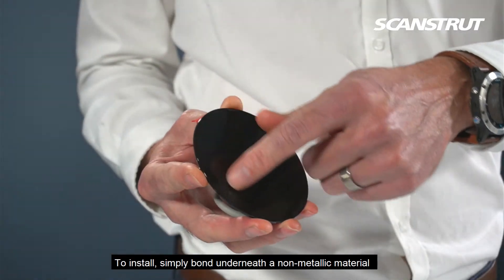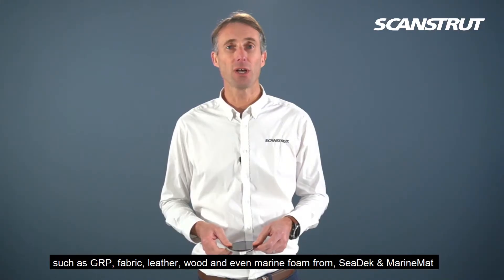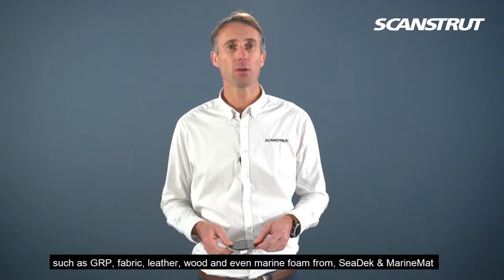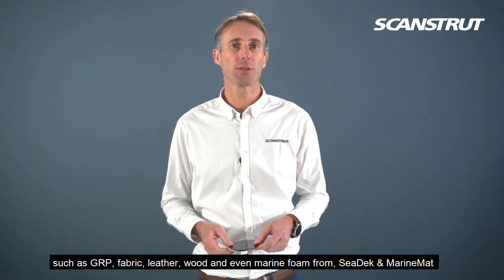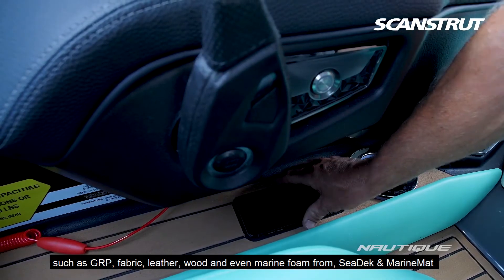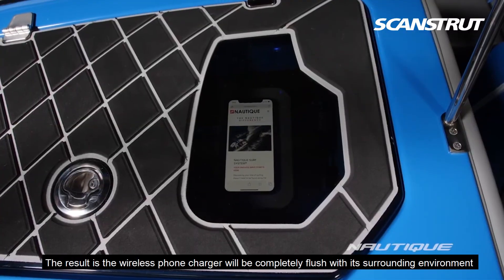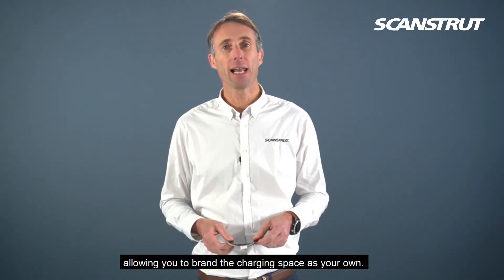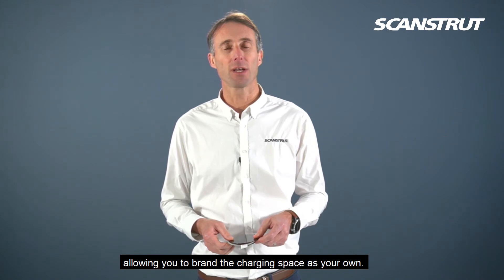Scanstrut ROKK Wireless Sub - In 30 Seconds